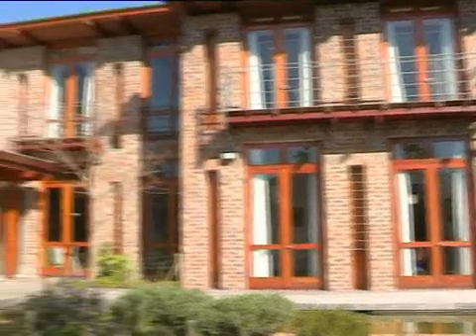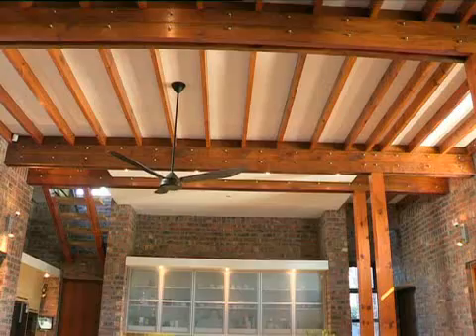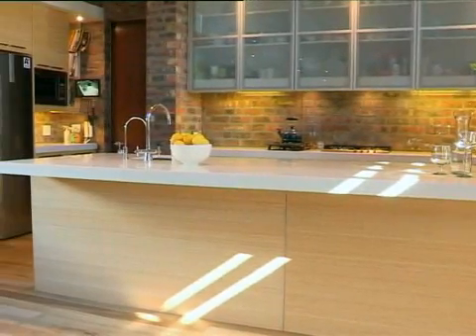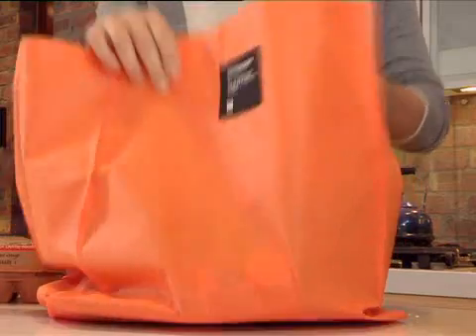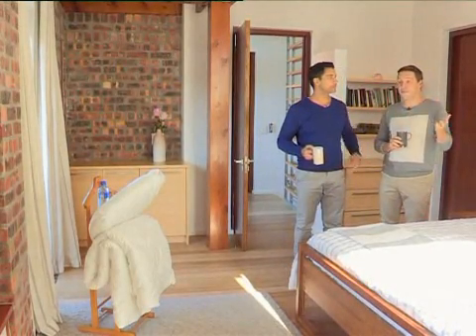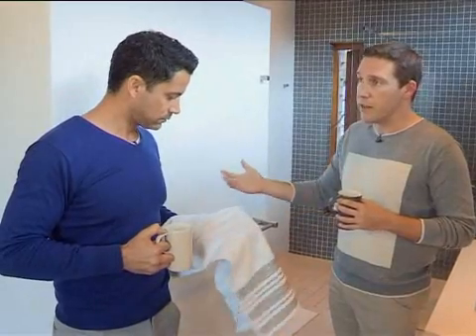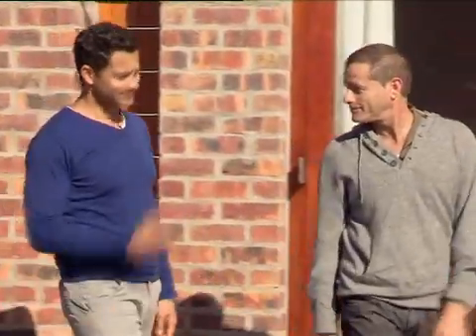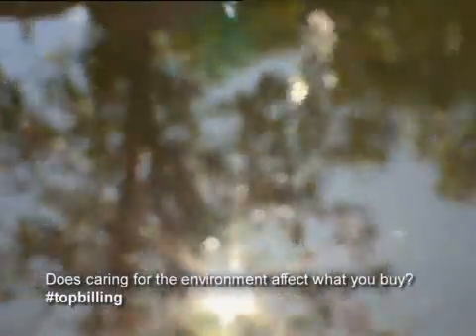Inspiring green living (FULL INSERT)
Living a greener lifestyle is something we should all be aspiring to. This week on Top Billing we look at a home where going green is essential to its makeup.